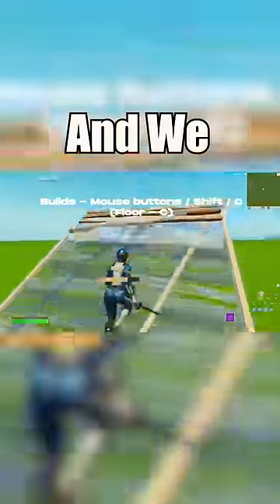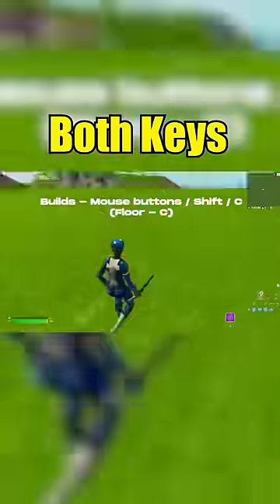The Most OPTIMAL Keybinds